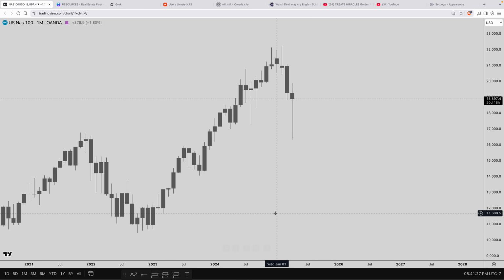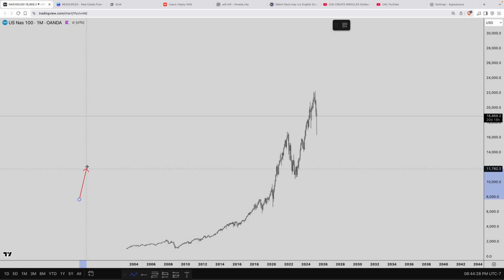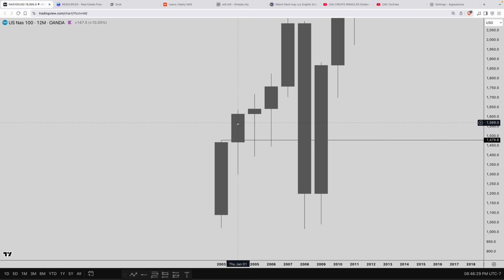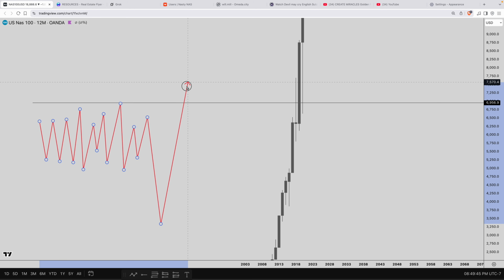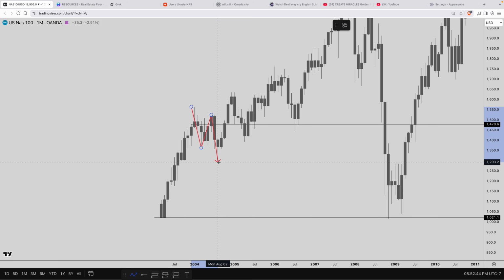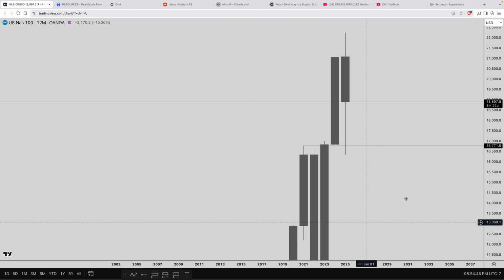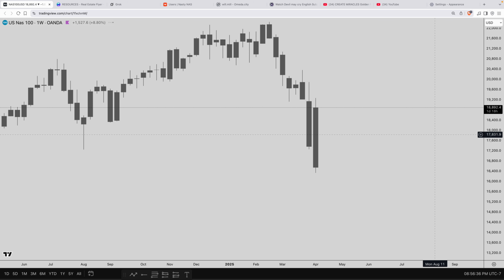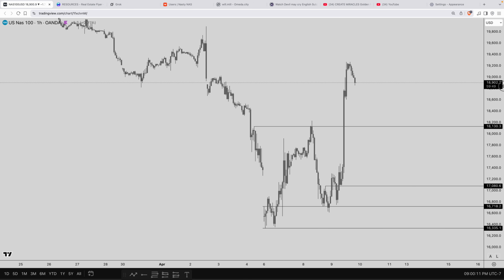Candlestick Anatomy: Breaks of Structure, Liquidity Sweeps, and Wyckoff Accumulation | NAS💯 Plays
In this video, I dive back into candlestick anatomy to break down the critical differences between breaks of structure (BOS) and sweeps of liquidity—and why mastering them is key to reading charts like a pro. I explain how Wyckoff accumulation often sets the stage for a BOS, showing how smart money builds liquidity, sweeps it (aka manipulation), and triggers a structural shift. If you can spot a BOS, you’re likely catching the tail end of accumulation or a liquidity grab—unlocking high-probability setups. Plus, I analyze recent NAS100 movements and share the winning plays our Discord team caught together. Stick around to level up your trading game!

Lock in or Clock in Forever…